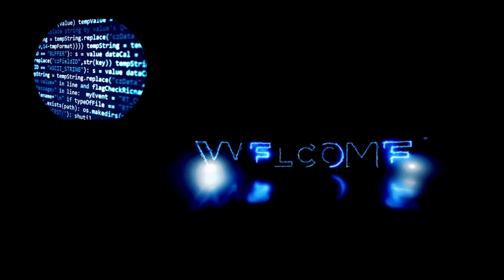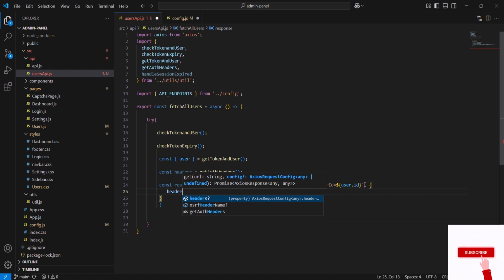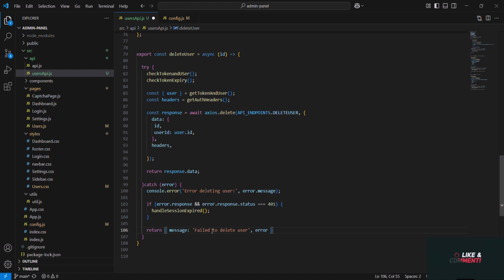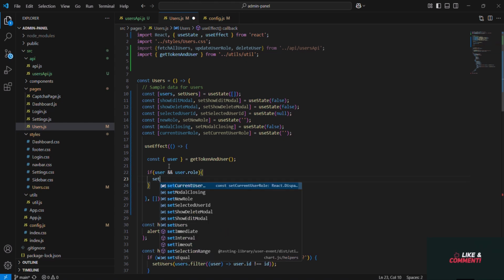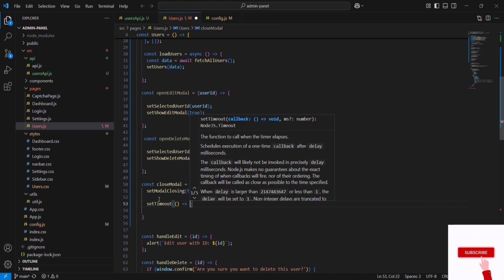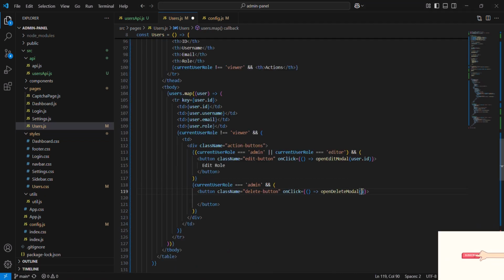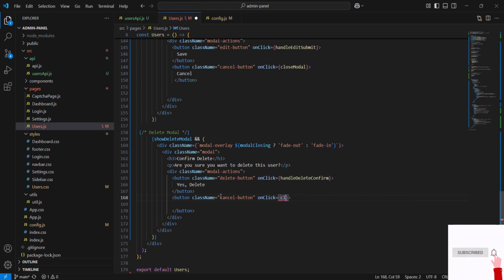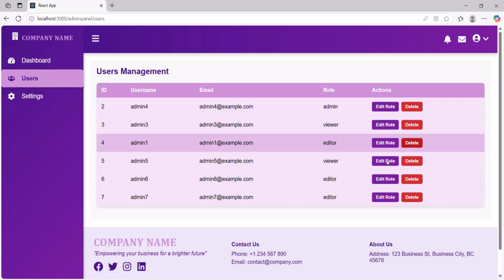How to Create Admin Panel using React.js, Node.js and MySQL | Step by Step code | Part-28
🚀 Welcome to Part 28 of our Full-Stack Admin Dashboard series!
In this video, we add dynamic role-based access control to the Users page using a React frontend, Node.js backend, and MySQL database.

You'll learn how to:
✅ Securely fetch and display users with roles
✅ Integrate usersApi.js with backend APIs
✅ Show edit/delete buttons based on user roles (admin, editor, viewer)
✅ Create animated modals for editing and deleting users
✅ Implement JWT-based protected routes

🔧 Technologies Used:
React.js | Node.js | Express.js | MySQL | Sequelize | JWT | Axios

💡 Whether you're building a real-world admin panel or learning full-stack development, this part is a must-watch!

📌 Chapters:
 Intro
 usersApi.js - connecting frontend with backend
 Role-based UI rendering in Users.js
 Edit/Delete popups with animation
 Final demo and code structure
 Wrap-up